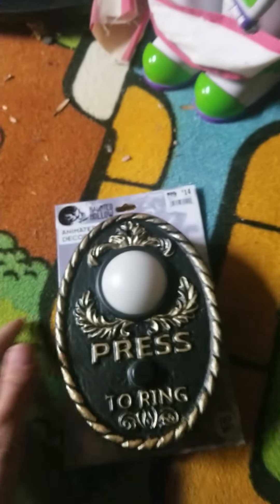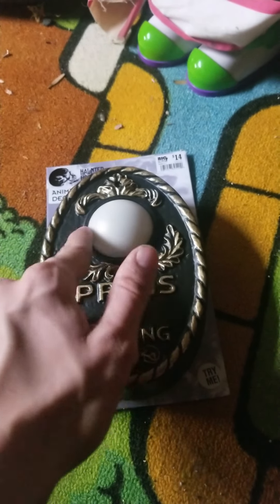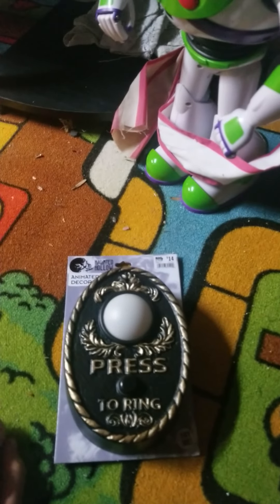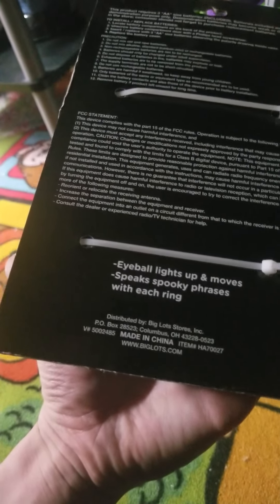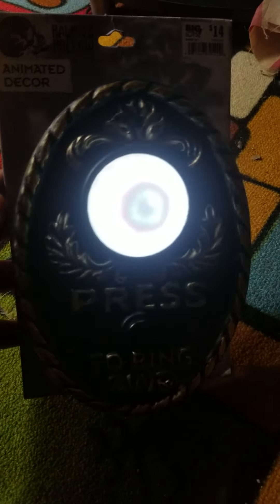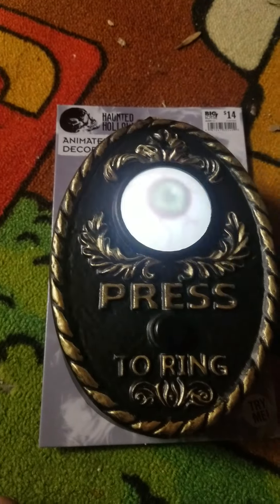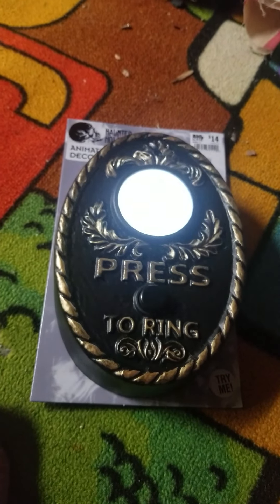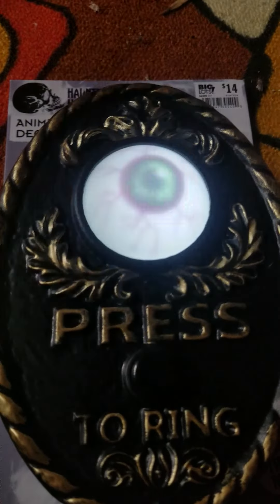Halloween Animated Eye Doorbell